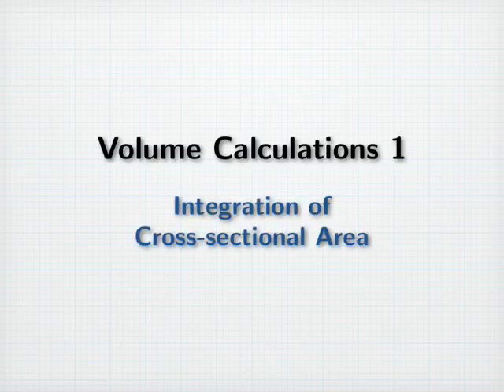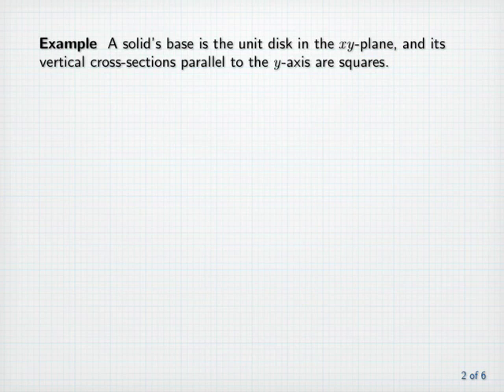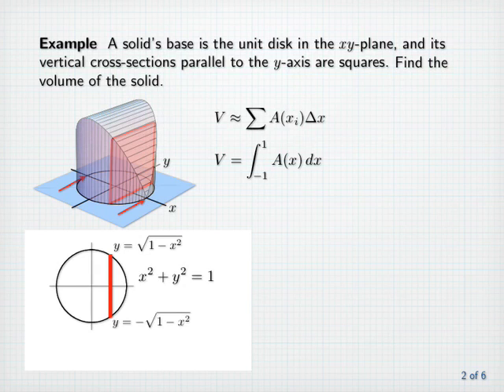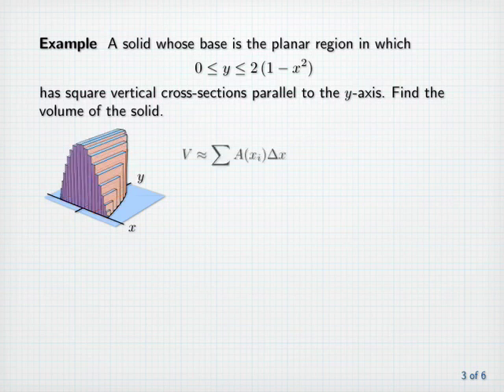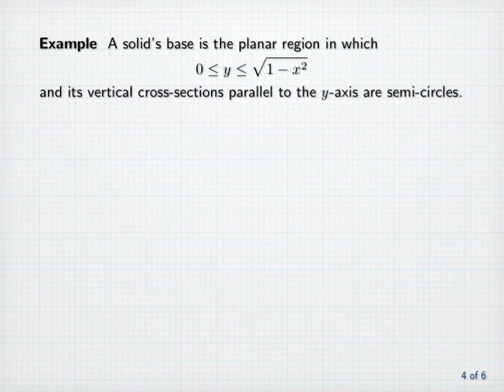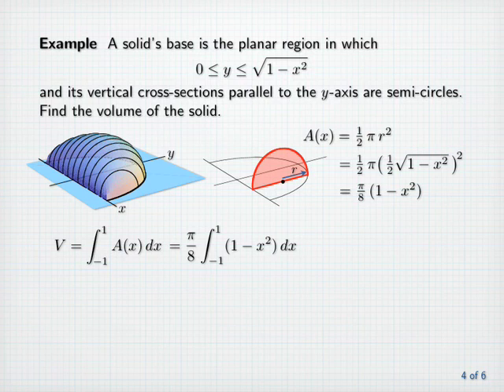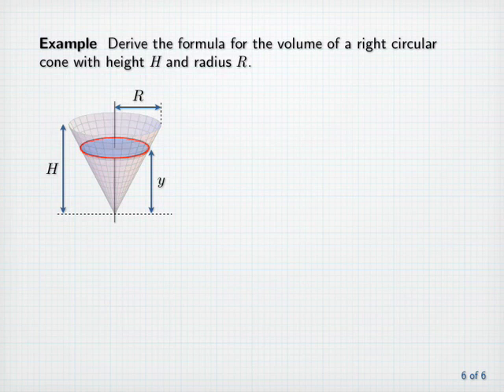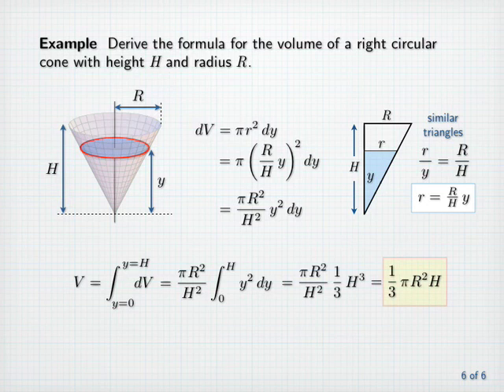Episode 27 - Calculus Volumes 1 of 3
Covers integration of cross-section area